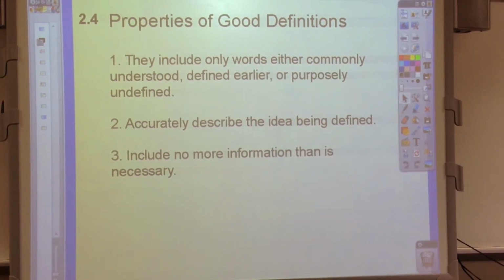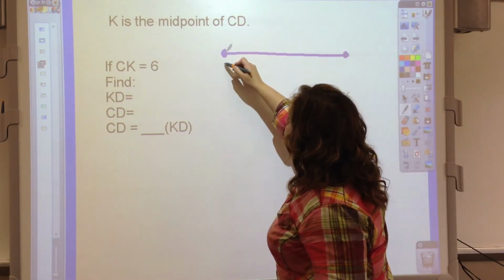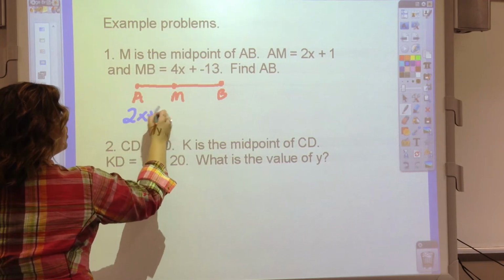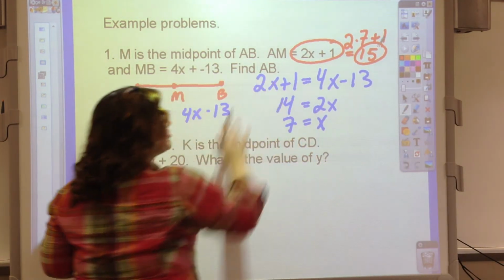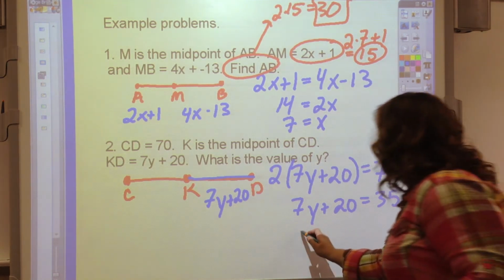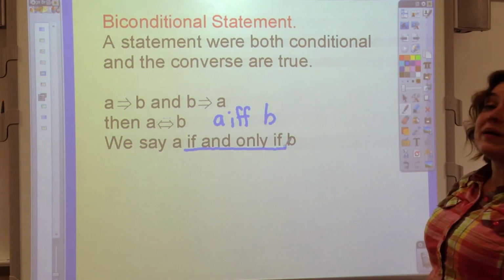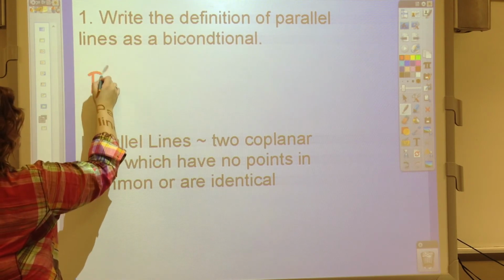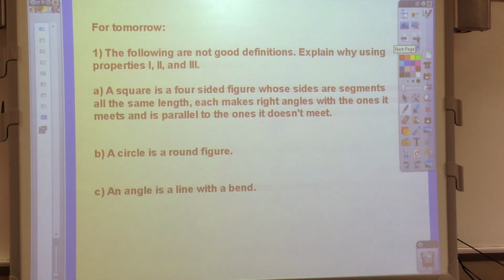Geometry 2 4